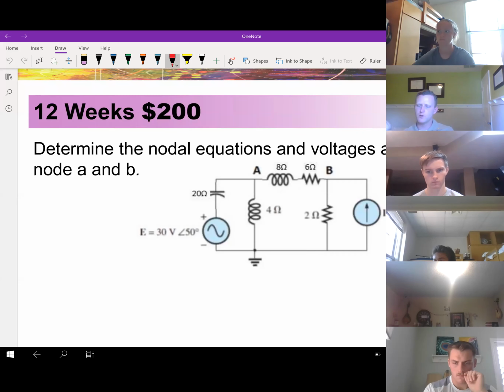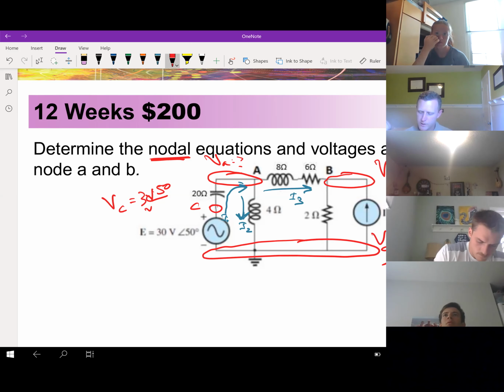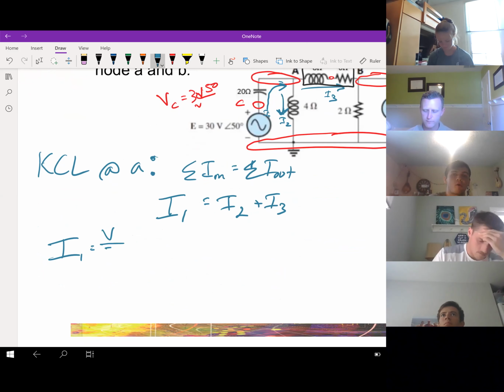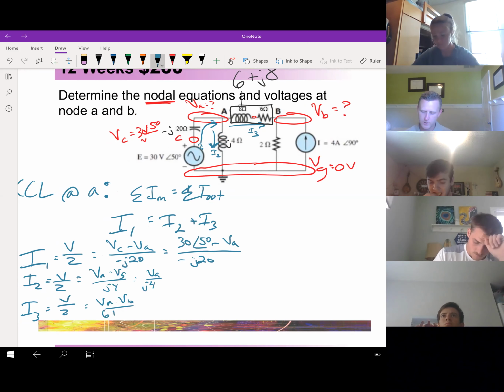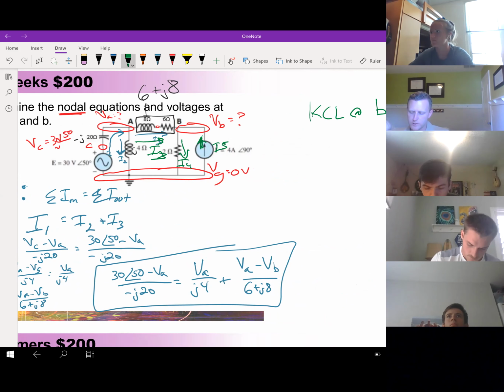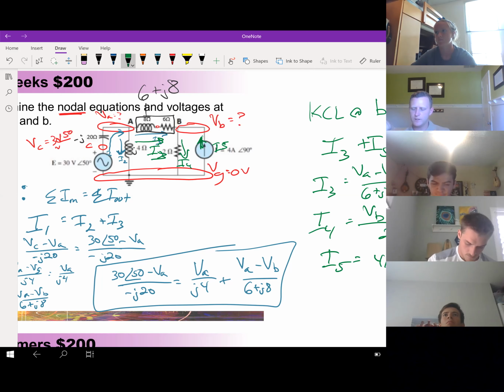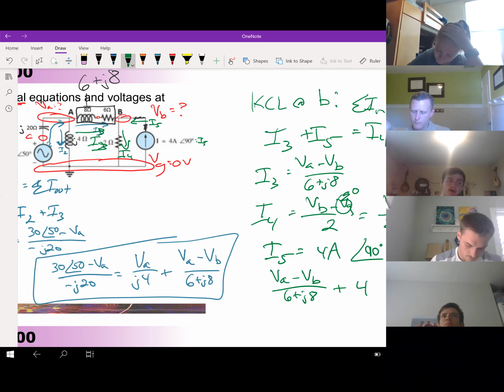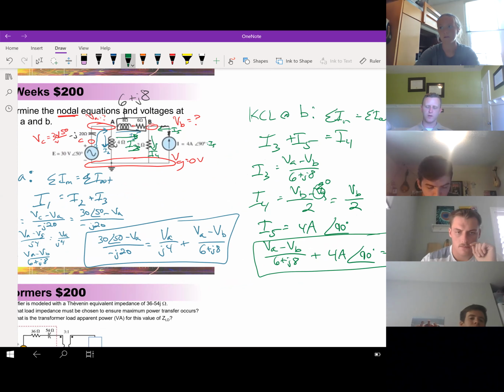Topic 18 Nodal Analysis Final Jeopardy Review "$200 12 Week"